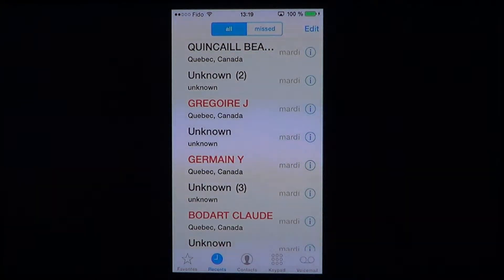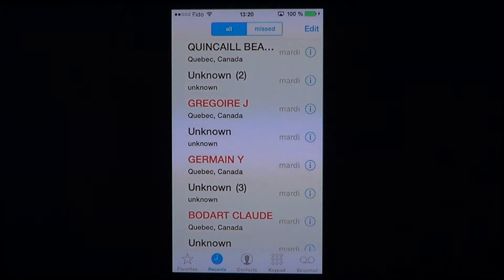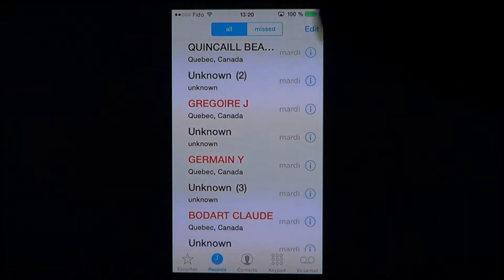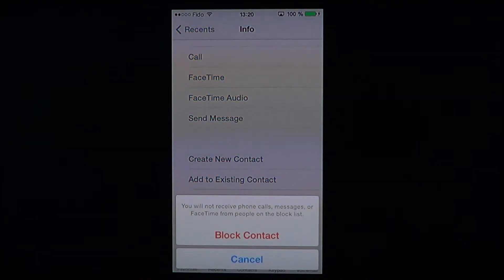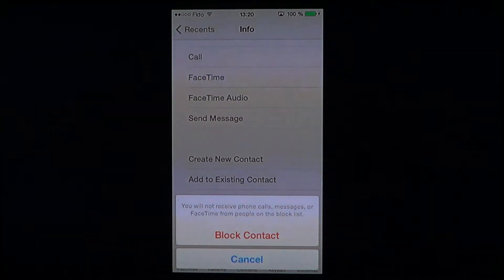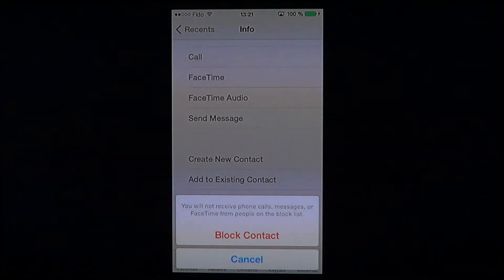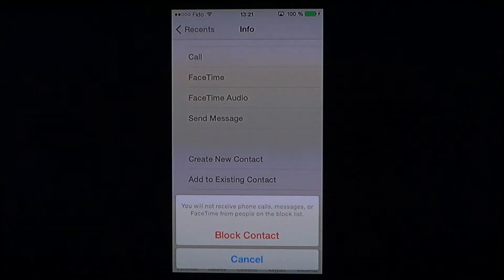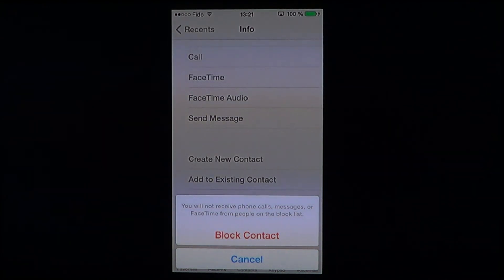Iphone Ipad How to block contact in IOS 7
How to block calls and texts from contact in IOS 7